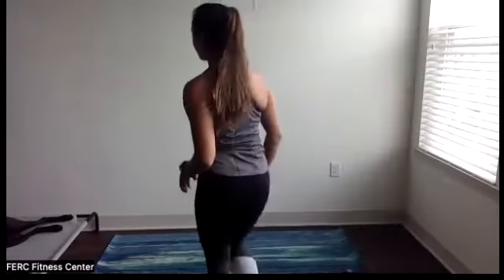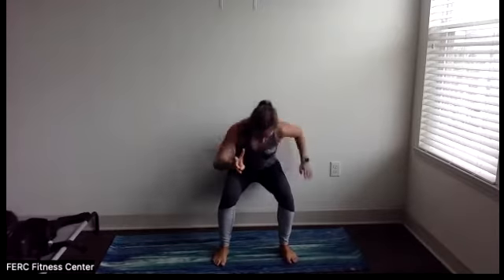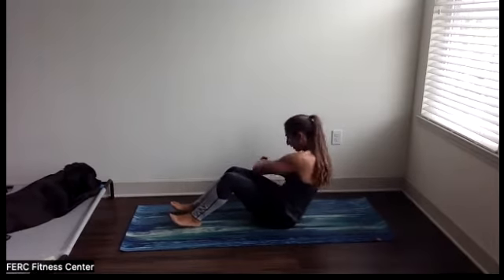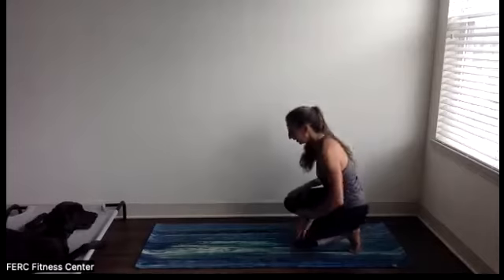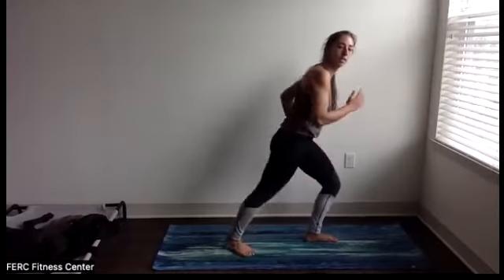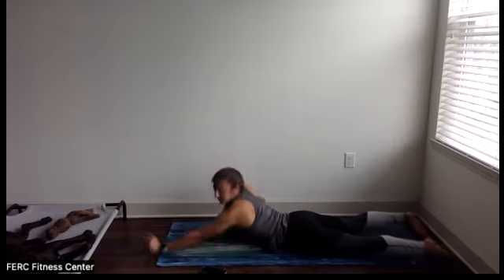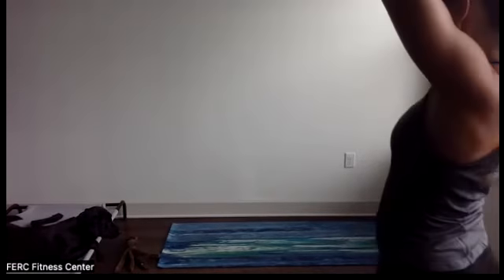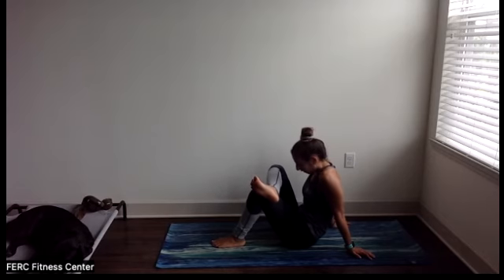Tabata with Keriann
No equipment needed for this interval workout! All levels are welcome, please be sure to listen to your body and take breaks as needed. This class includes a mix of cardio and strength, and we work for 20 seconds then rest for 10. Have fun!